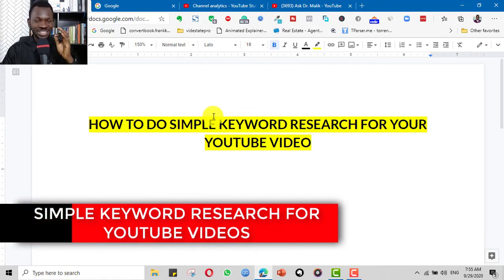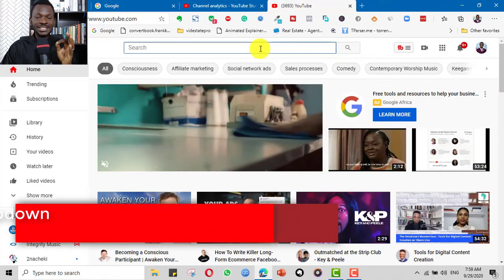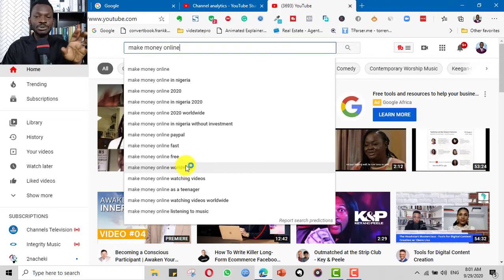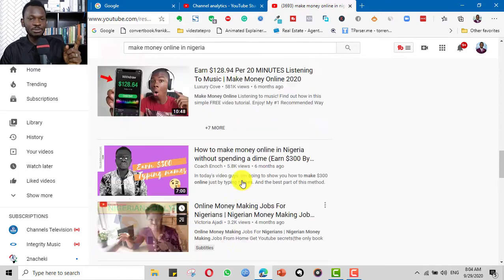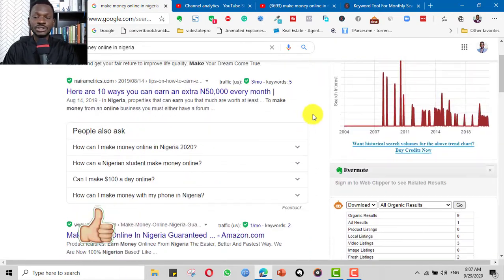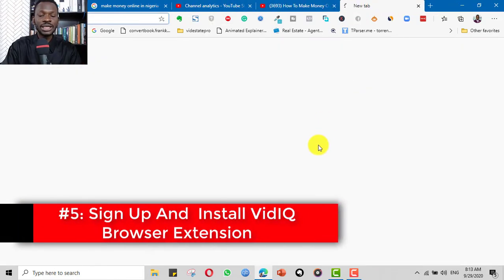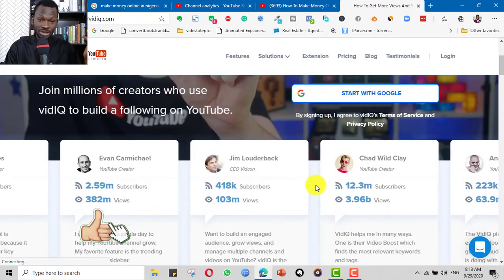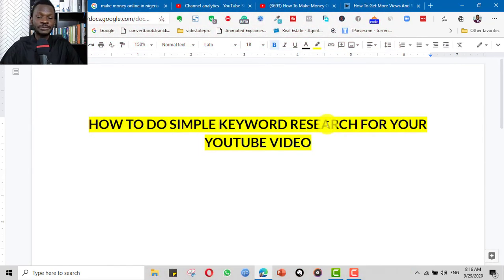👉 HOW TO DO SIMPLE YOUTUBE KEYWORD RESEARCH For More YouTube Views & Subscribers (FREE 2021 UPDATED)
In this YouTube video, we will learn how to do simple YouTube keyword research for more YouTube views and subscribers using simple FREE YouTube Keyword research tools.

TIMESTAMP AND VIDEO CHAPTERS:

00:00 - Intro to YouTube keyword research
00:06 - What is keyword and YouTube keyword research?
00:12 - Why YouTube keyword research is important for ranking videos and for YouTube views
00:43 - Proofs
02:04 - #1: YouTube Search Dropdown Autosuggestion
06:16 - #2: Google Search Dropdown Autosuggestion
07:17 - #3: Install Keywords Everywhere Browser Extension
08:27 - #4: Sign Up And  Install TubeBuddy Browser Extension
12:05 - #5: Sign Up And  Install VidIQ Browser Extension
12:43 - #6: YouTube Studio Reach, Search & Traffic Source Analytics

Download my 3-Step Secret Formula To Easily and Quickly Growing A Hyper-Profitable YouTube Channel

🔥 KARTRA 14-DAY $1 TRIAL:

Run Your ENTIRE Online Business for Under $100/mo with Kartra. Start Trial

📌MY PREMIUM YOUTUBE COURSE:

YOUTUBE PROFITS BLUEPRINT: How To Launch, Grow And Monetize A Highly-Profitable YouTube Channel -- And Turn It Into A cash-generating Machine (Guaranteed!)

📌 FREE STRATEGY SESSION:

See if you qualify for a FREE, (zero-obligation, no-pressure), Online Business Strategy Session.

🔥 VIRAL YOUTUBE GROWTH TOOL

2) 👉 10 VIRAL VIDEO TITLES TIPS: How To TITLE Your YouTube Videos to Get More Views & High CTR in 2020

3) 👉 How To Start A Viral NETWORK MARKETING YOUTUBE CHANNEL (YouTube Tips For Network Marketers & MLM)

In this video:

👉 HOW TO DO SIMPLE YOUTUBE KEYWORD RESEARCH For More YouTube Views And Subscribers (2020 UPDATED)